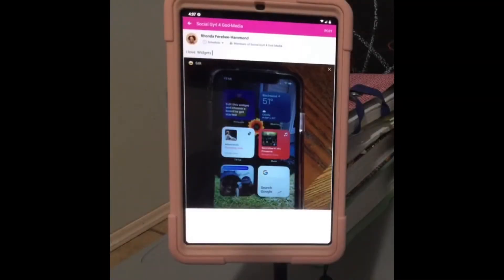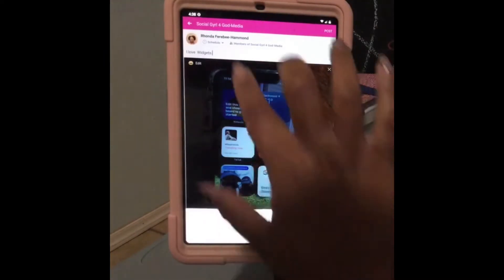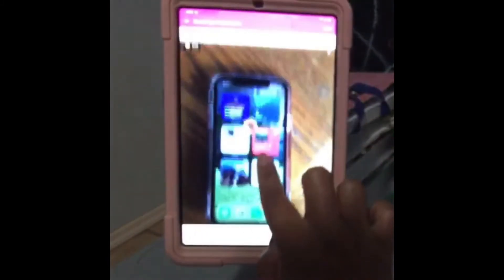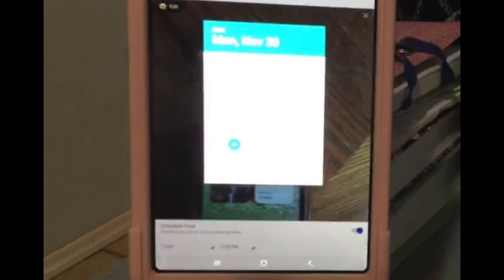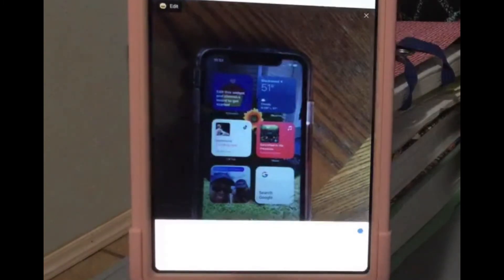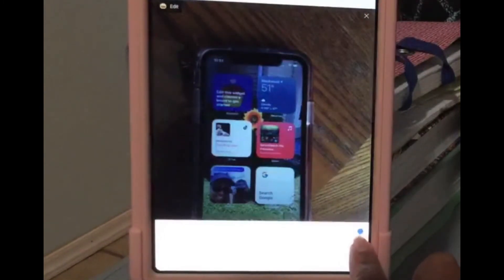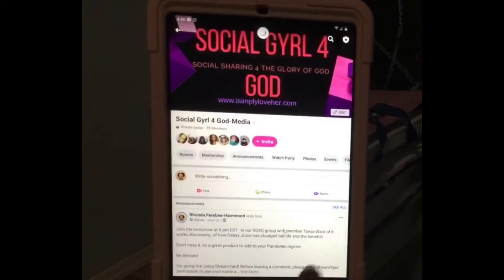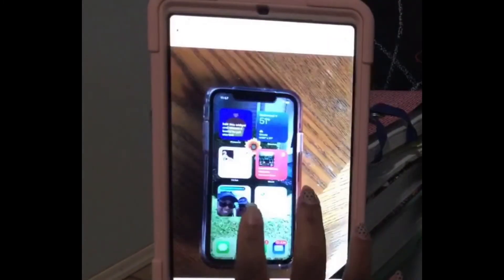How- to Schedule Facebook Post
Last night we did a quick class in our SG4G God group on how to bulk schedule post on IPhone in preparation for the busy month ahead.  Today we came back and did the same thing with Android and wanted to share it with you all,  tune in.

⏩To grab your 1 Quarter Graphic Bundle - click this link

⏩Our videos are released  on the weekends, and we discuss tips on how to use Social Media to share your message and lifestyle vlogs.

We created a free printable through Simply Pray Ministries and you can download the PDF Also join our group Simply Pray, the link is below or Simply Study our Woman's Bible Study group.  Be blessed and sharing is caring.

To receive encouragement from us join our list on Postable

💜Instagram.com/isimplyloveher

💟🙏Let's get social! Don't forget it's all for the Glory of God